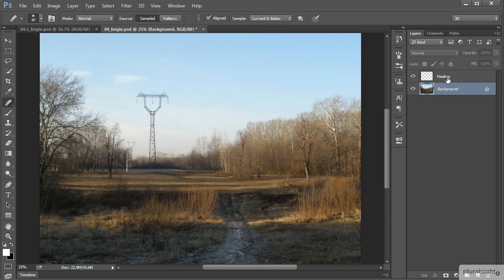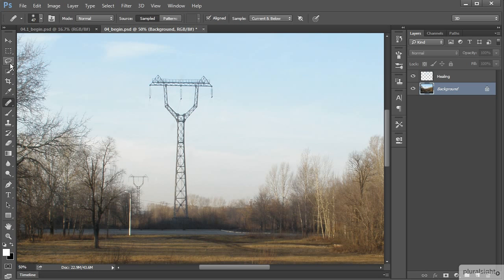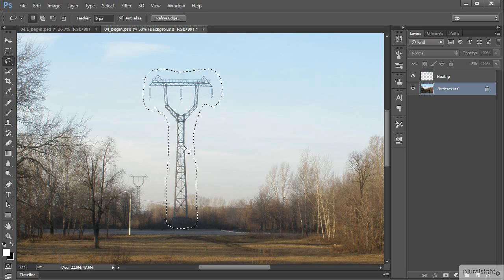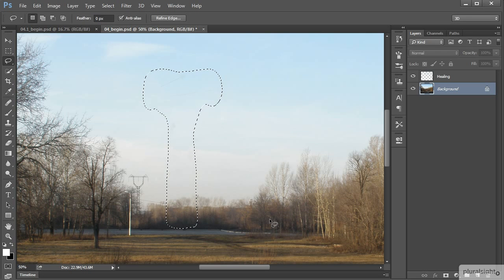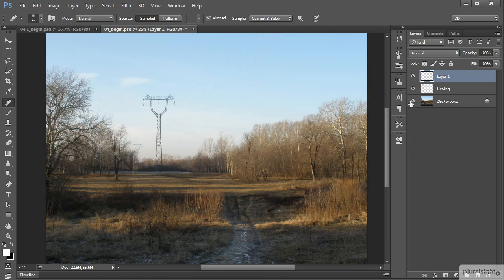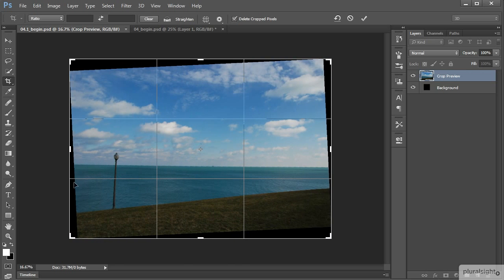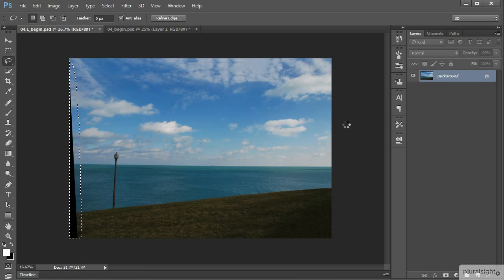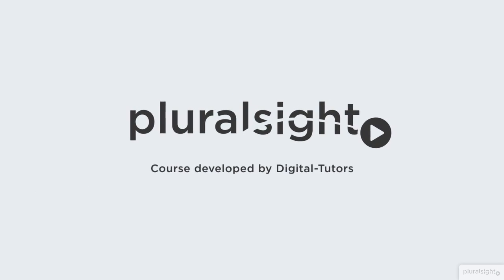Content aware Fill - Healing in Photoshop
- Healing in Photoshop